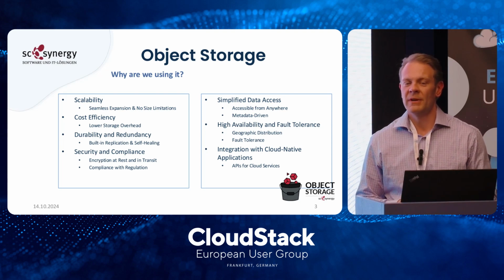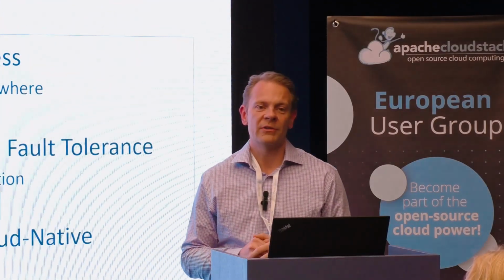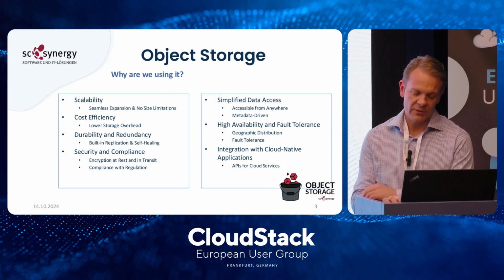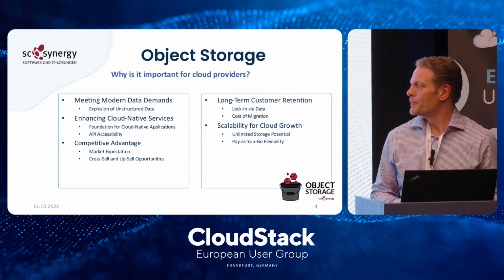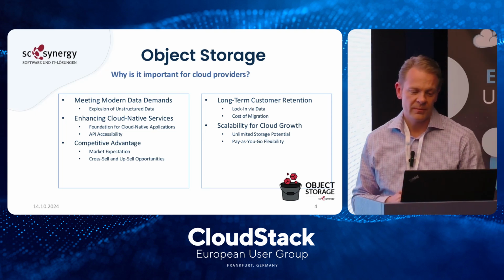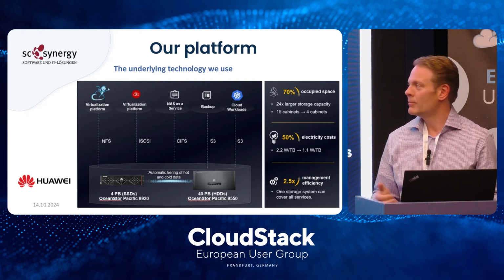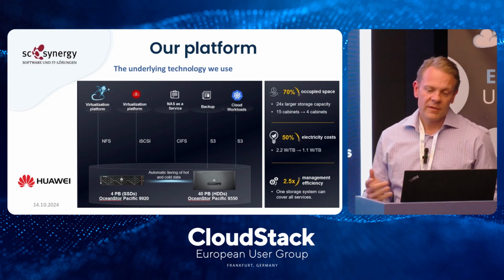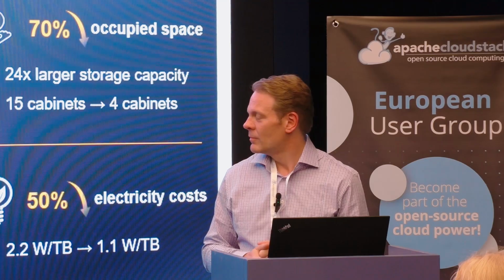Development of an Оbject Storage Plugin for CloudStack | CloudStack European User Group 2024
The abstract for this session is currently unavailable.

The CloudStack European User Group 2024 took place in Frankfurt on September 19th, 2024. This year's CSEUG was Hosted by proIO, a leading German Private Cloud and Managed Hosting Provider.